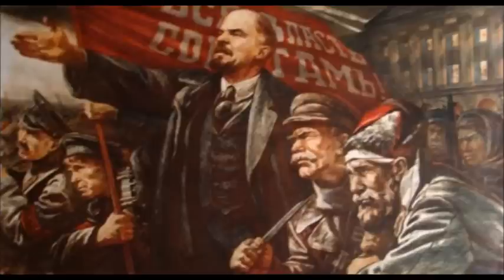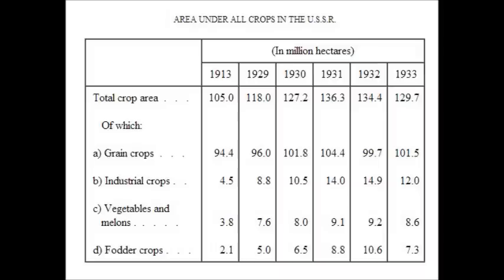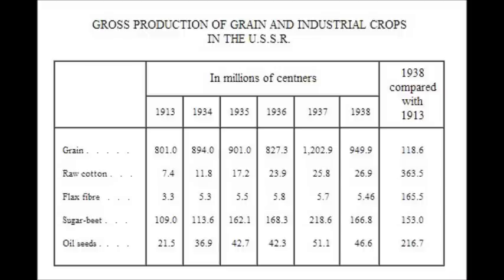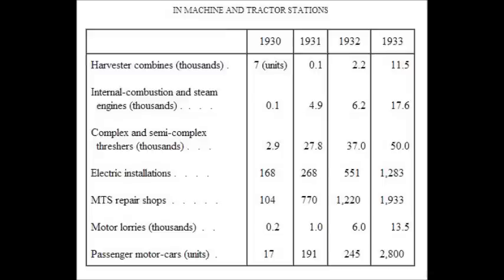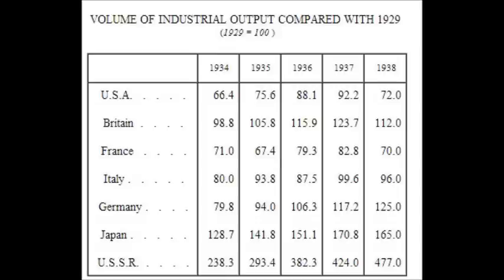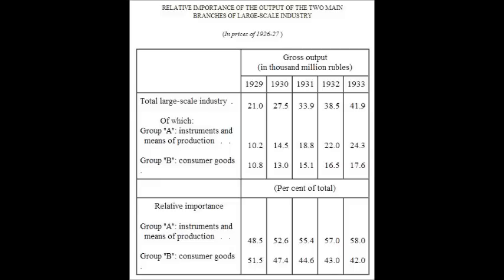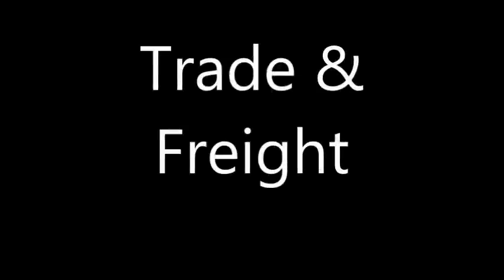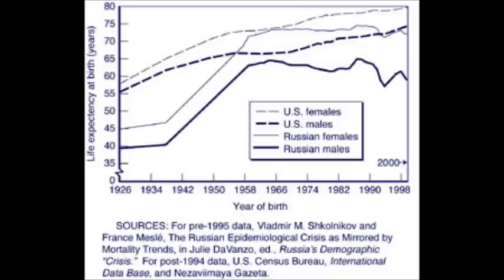Five-Year Plans: Soviet Industrial Revolution